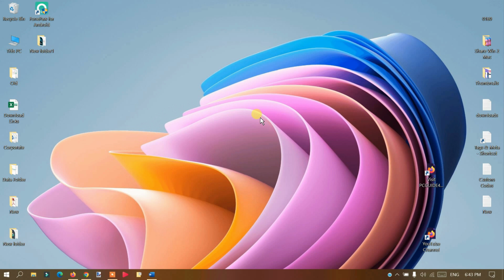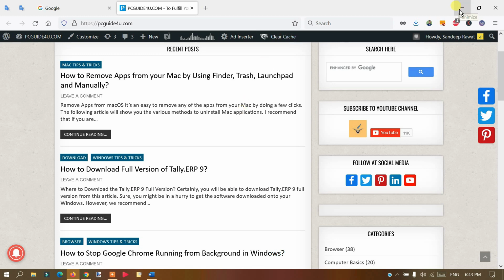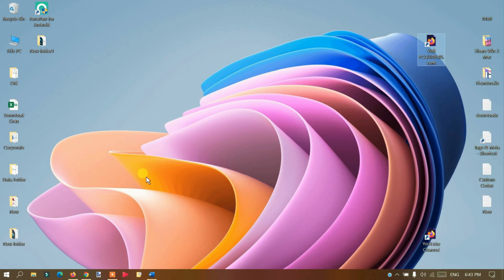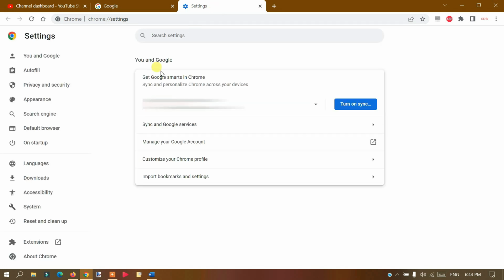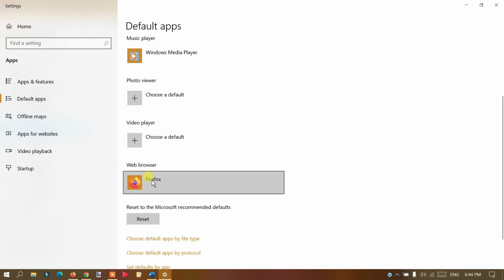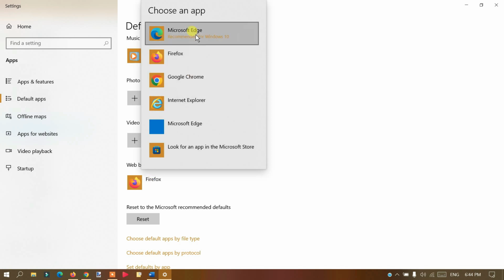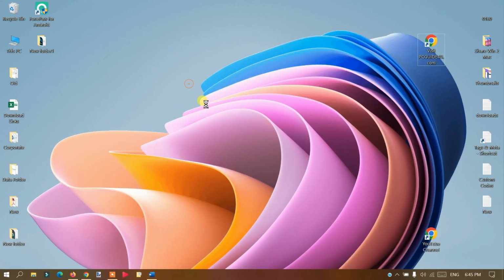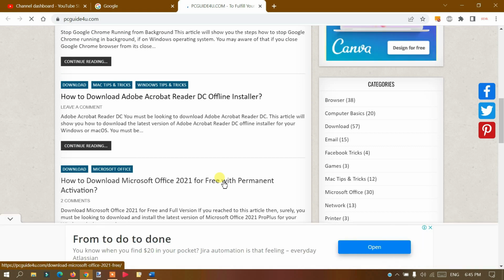Default Browser Settings on Windows - Make Your Favorite Browser a Default to Surf on Internet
You must be wondering how to make your favorite browser a default or looking for the Windows settings to make your favorite browser the default for browsing?

For Windows 10 and Windows 11, Microsoft Edge is your browser by default. Apart, there are many other browsers that are also available such as Mozilla Firefox, Google Chrome, Opera, Safari for Windows, etc. which users can install to use them for browsing.

One of them must be your favorite and you want to open links directly to your desired browser that you use most.

Here is the video, you will see the step-by-step guide to setup your preferred browser to default doing few clicks.

You can set Mozilla Firefox as your default browser
Google Chrome could be the default browser for browsing or any other browser like - Safari, etc.